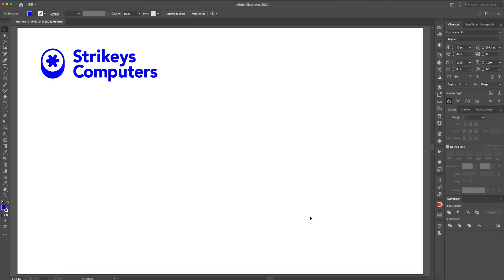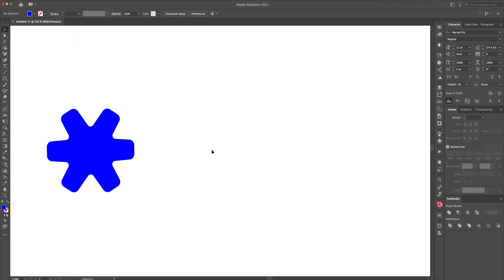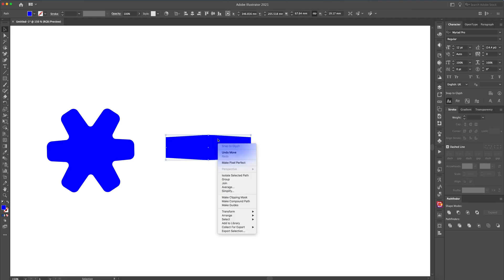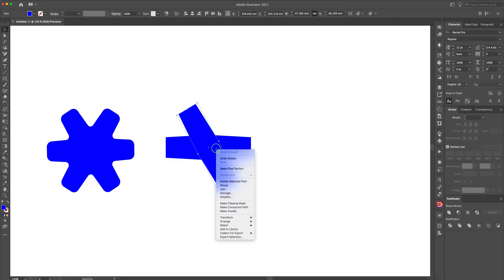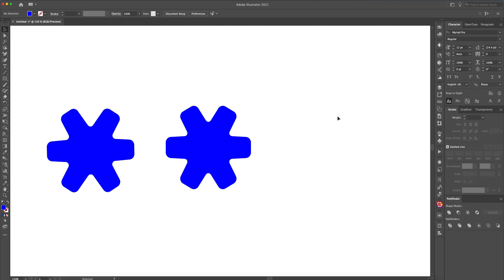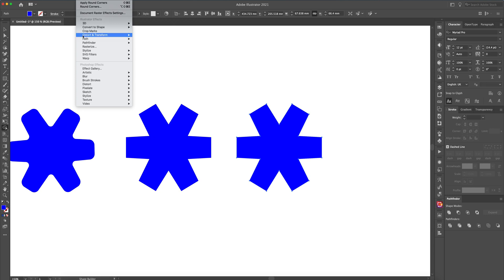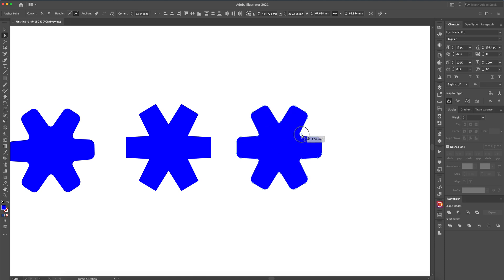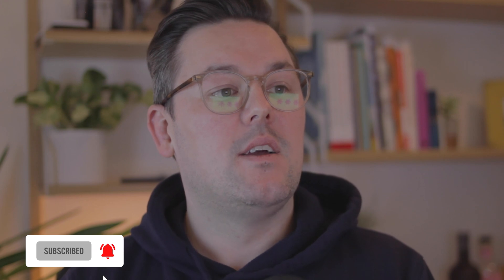Great beginner logo design tutorial | Shape builder tool illustrator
Design an asterisk shape with round corners in Adobe illustrator an Illustrator beginner tutorial
using Shape builder and Pathfinder.

Note: This is an illustrator for beginners video where I show some basic but very useful techniques.

In this video, I show you how to make a simple asterisk shape in Adobe Illustrator CC.
The shape I made is part of a brand redesign I did a few months ago. The techniques shown are techniques I use in every logo design and probably in almost every artwork I make, although they are fairly basic, these are key skills you will use all the time.

In this Adobe illustrator tutorial I show you 4 key techniques:
Intro / waffling
1:50 Creating a shape and rotating to make it equally spaced.
3:00 Making a solid shape using the pathfinder tool.
3:50 Making a solid shape using the shape builder tool.
4:04 Making round corners.

There are several ways of merging shapes in illustrator but they are all destructive. It’s good to get into the habit of duplicating the shape before merging so you can go back if needed.

Let me know if you have any design questions or if you have ideas for more videos.

I'm a brand designer, if you would like to talk to me about your own branding project you can get in touch through the contact it will be great to hear from you and hopefully, we can work together.